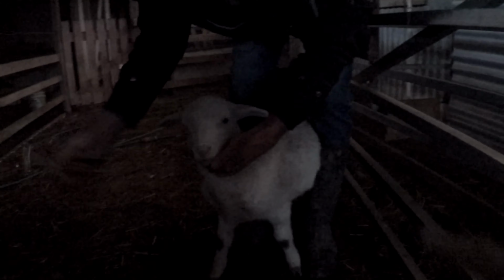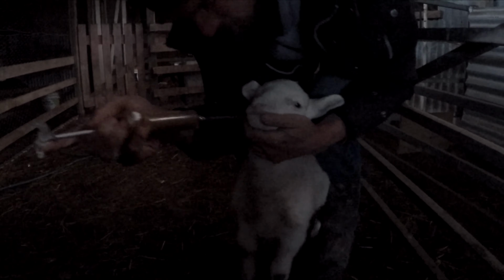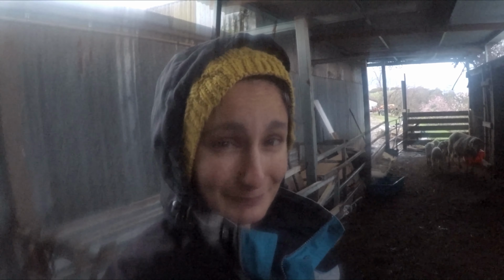Abomasal Bloat (And A Huge Opportunity For Our Farm)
Day 7 of our grow, forage, barter and sell challenge saw a huge opportunity for us to sell our produce. We also had a lamb come down with Abomasal bloat, which is a condition that affects poddy lambs. It occurs when the butter fat in lamb formula coats the stomach of the lamb and they cannot absorb nutrients. The first sign of this is bloat. We caught it early and treated it appropriatley.